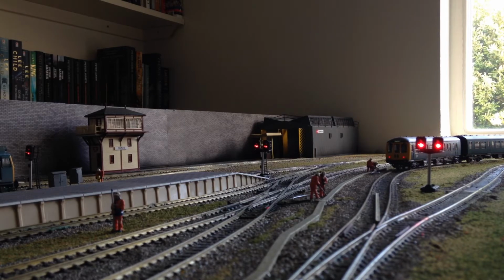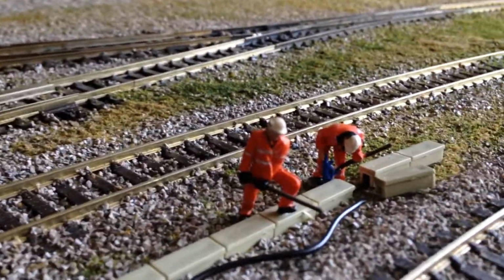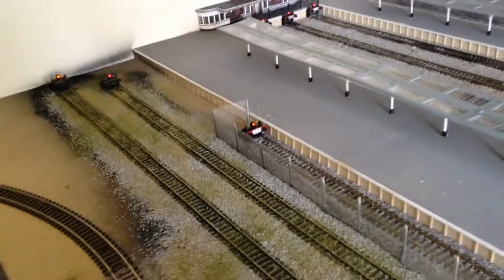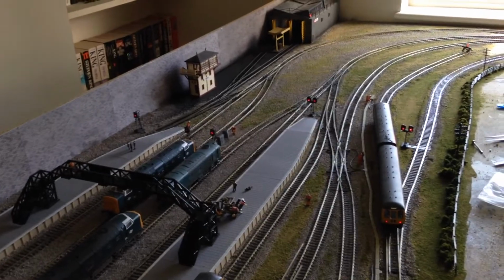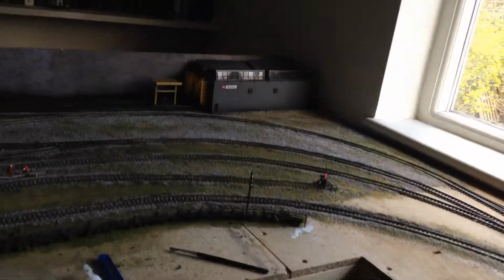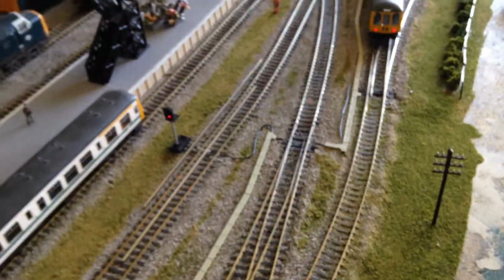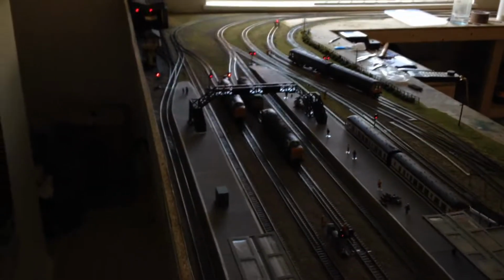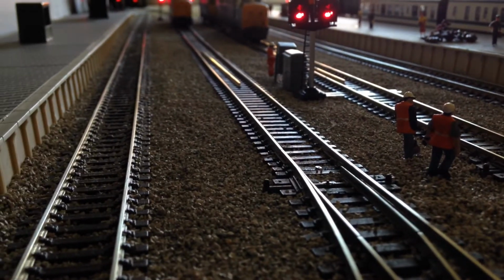Layout update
Description